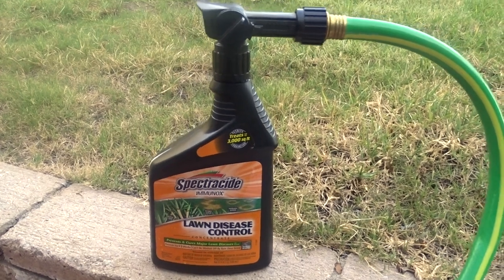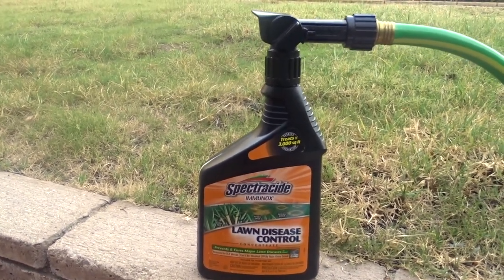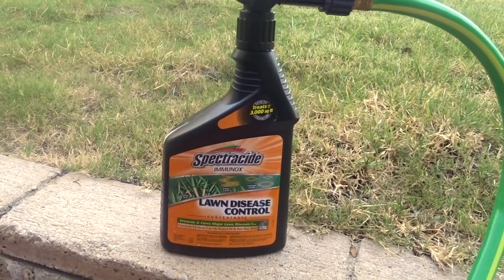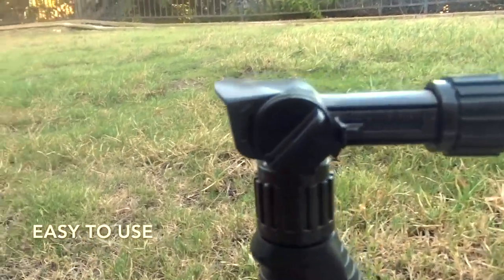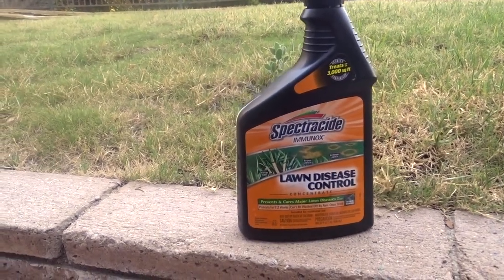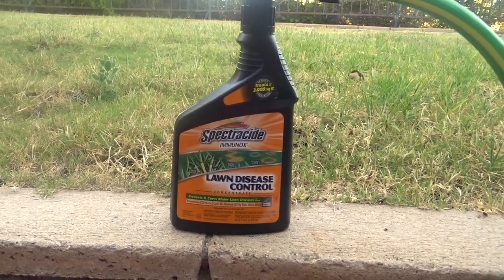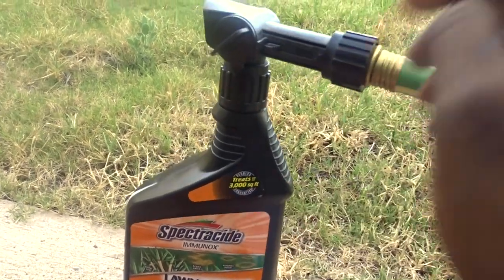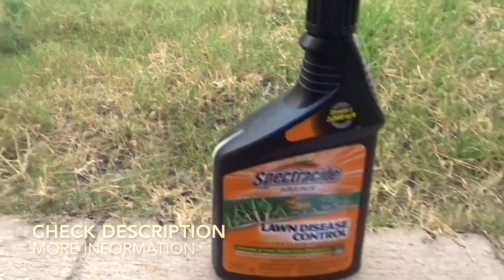✅ How To Use Spectracide Immunox Lawn Disease Control Review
About this product:

Spectracide Immunox Lawn Disease Control

Prevents major lawn diseases as listed
Kills lawn insects on contact
Rainproof in hours
Dual action formula

We are a participant in the Amazon Services LLC Associates Program, an affiliate advertising program designed to provide a means for us to earn fees by linking to Amazon.com and affiliated sites.